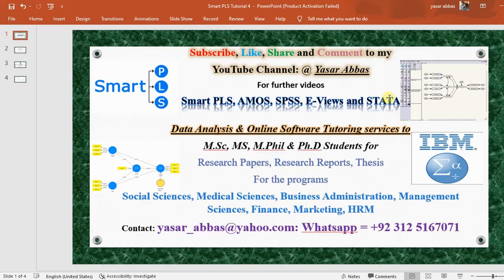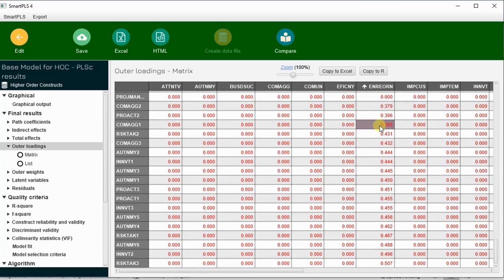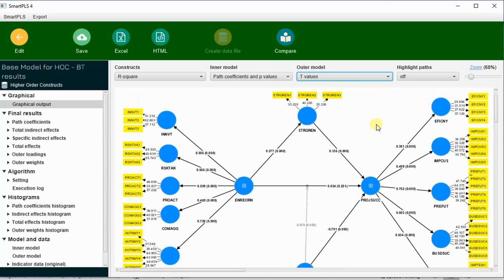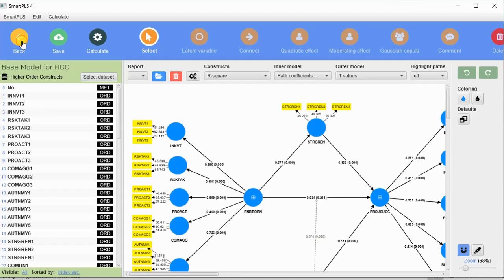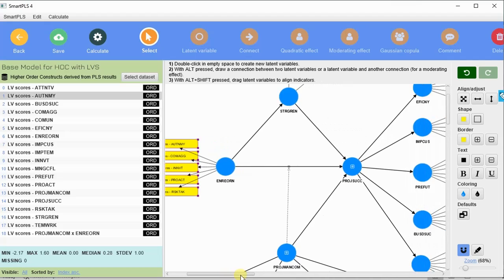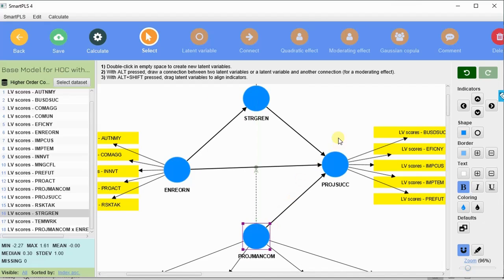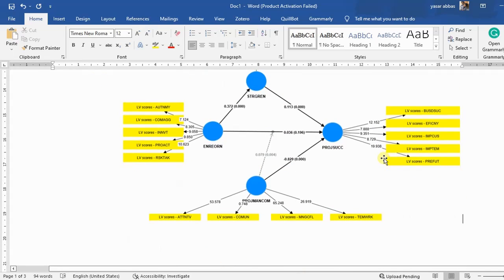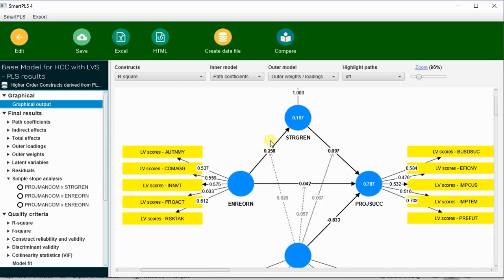SmartPLS 4-15: Higher Order Constructs Complete Model Part 4